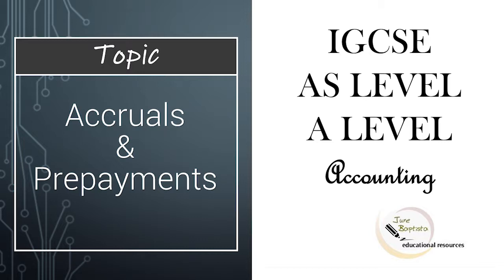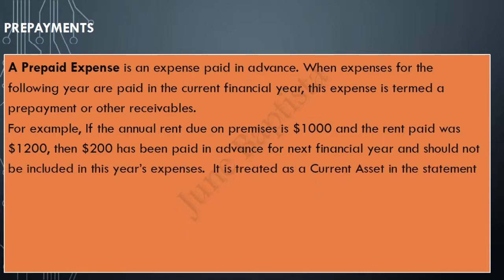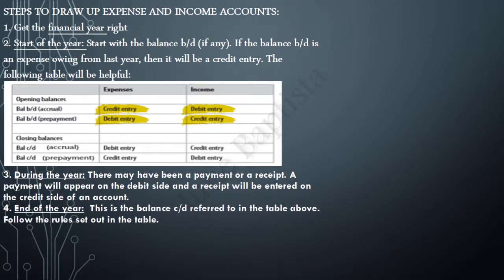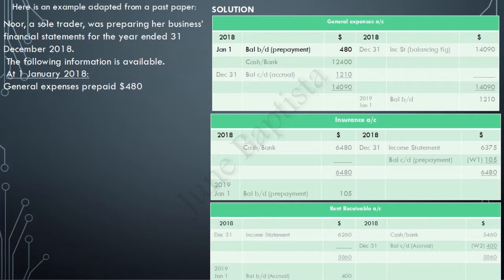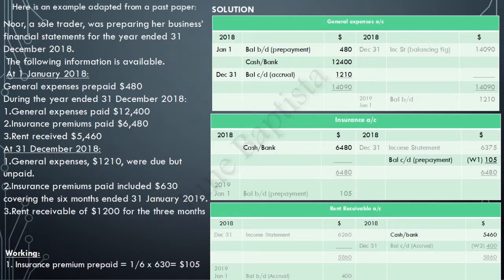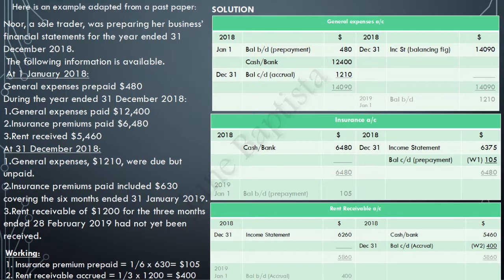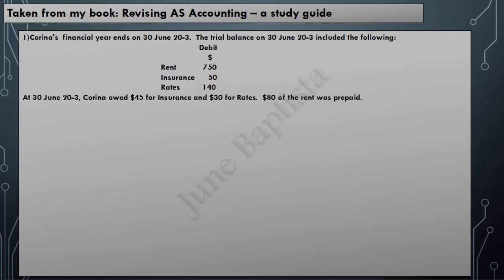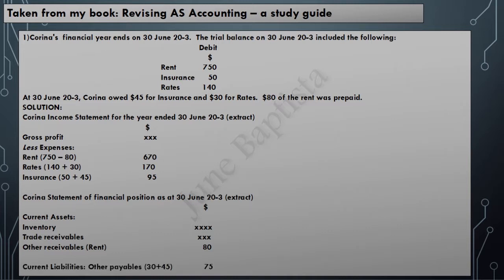PPT 3 Accruals & Prepayments Youtube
This video is meant for students and teachers of IGCSE/AS/A Level Accounting. It is made by a veteran teacher who has been teaching these syllabi for over two decades. She has also written text books endorsed by CIE. The reason she has created this channel is to help students and teachers alike to get better acquainted with the more subtle nuances of the syllabi by unpacking them - something she found really essential especially when she was a newbie. The videos have information about other books she has written as well as an email address where she can be contacted with questions or for answers for the books that are available at all good outlets worldwide.